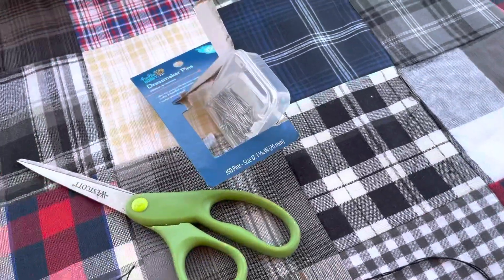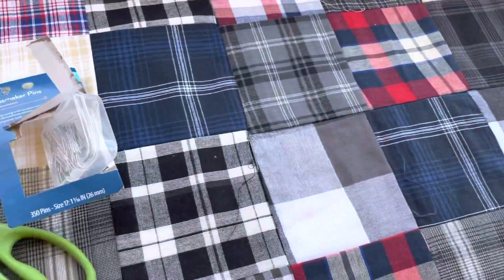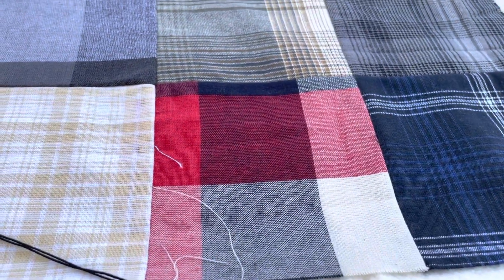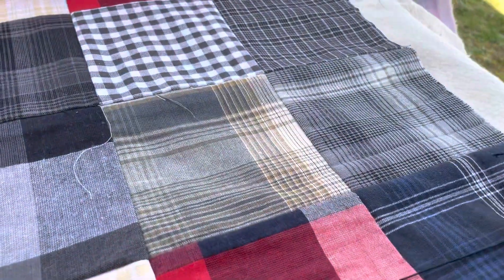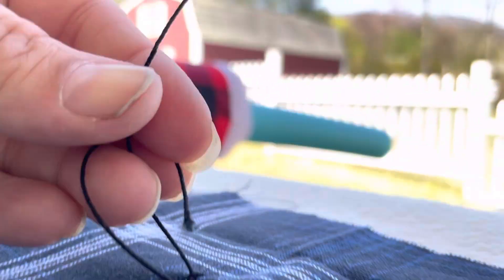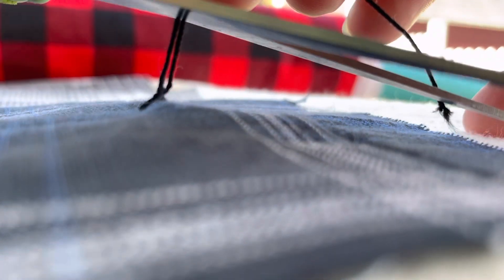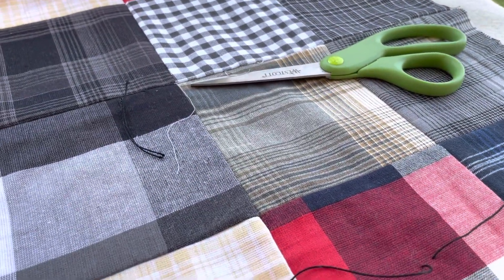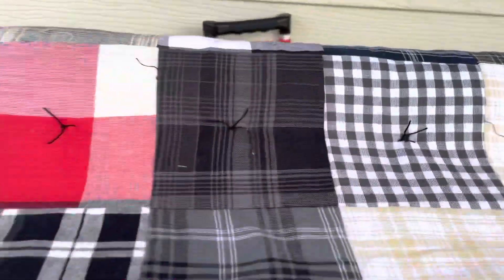Hand tying a quilt tutorial